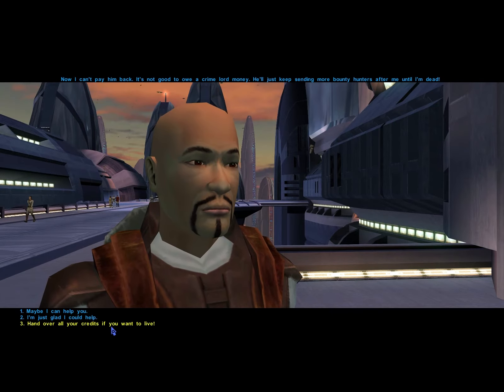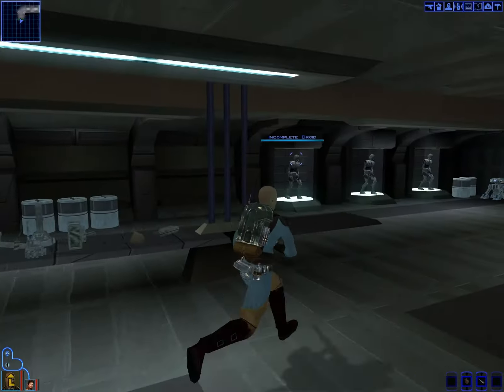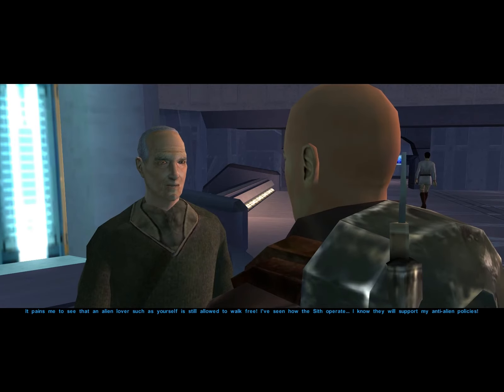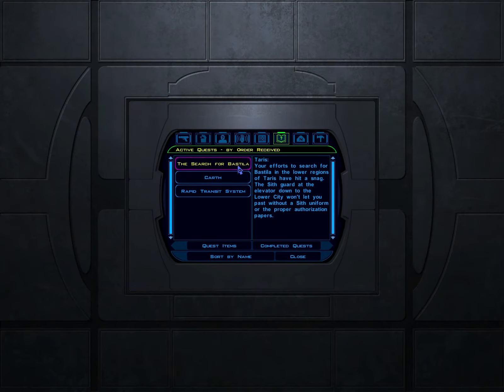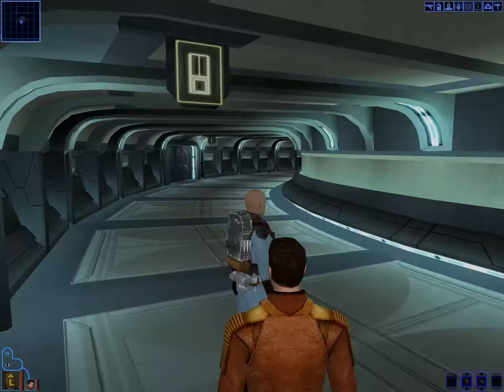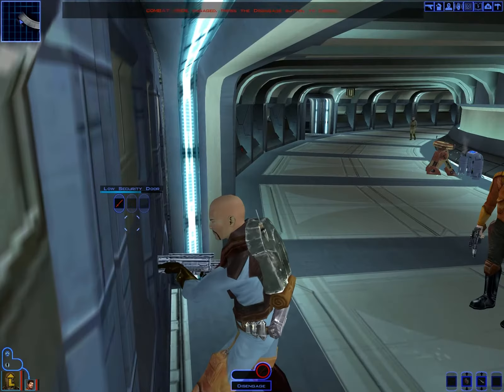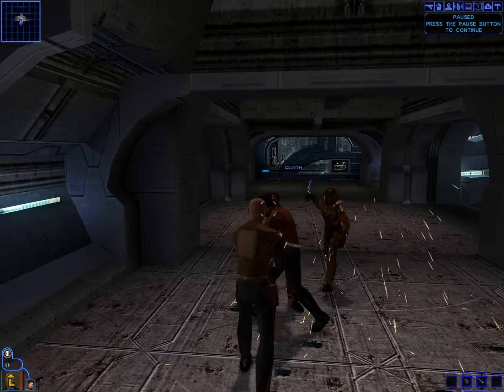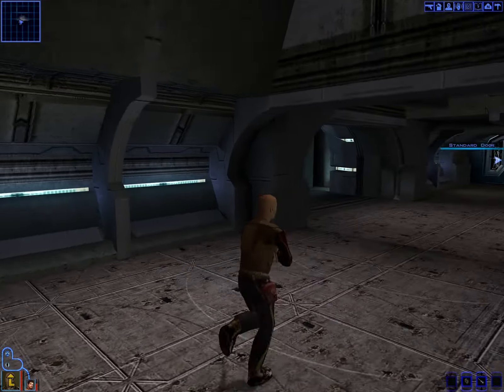Star Wars KOTOR 04 - To the Slums - Moletrap Let's Play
I need to find a way to get down to the slummy "lower city" where the gangs live who might help me off the planet.

You'll get a code which you can use in Steam, just go to Games - Activate a Product on Steam and paste in the code.